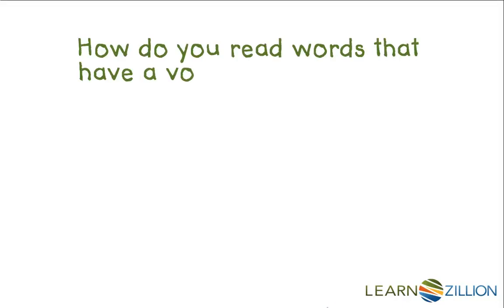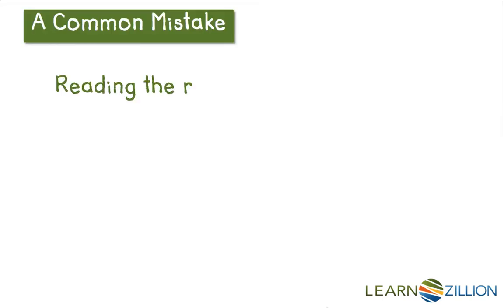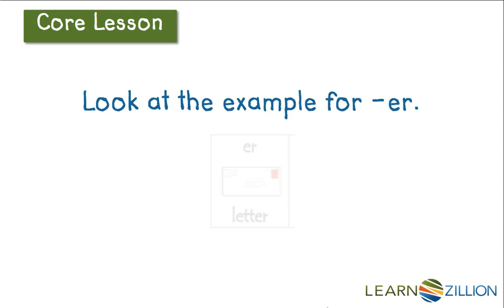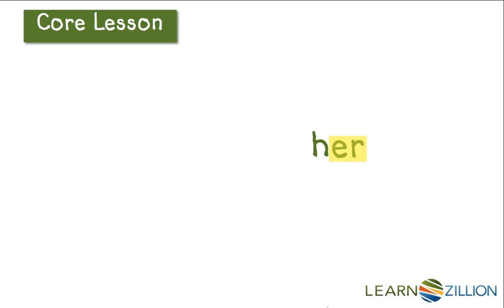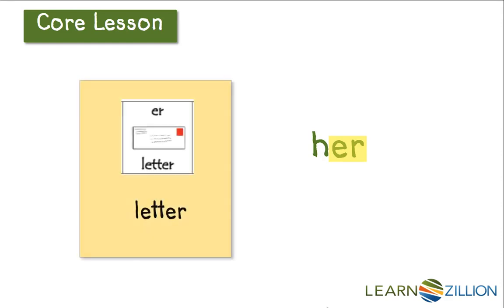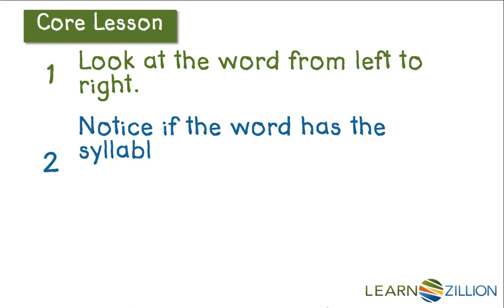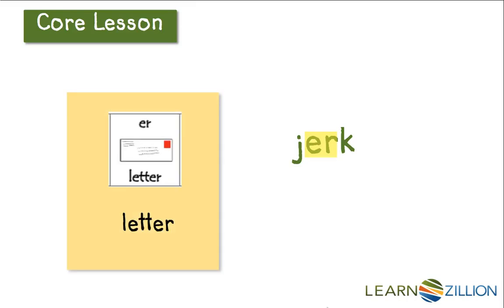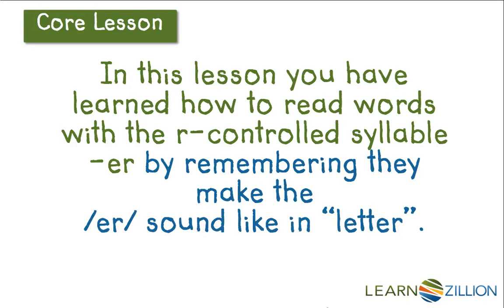Decode -er syllables in isolation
In this lesson you will learn how to read words with the r-controlled syllable -er by remembering they make the /er/ sound like in "letter".

ADDITIONAL MATERIALS

STANDARDS